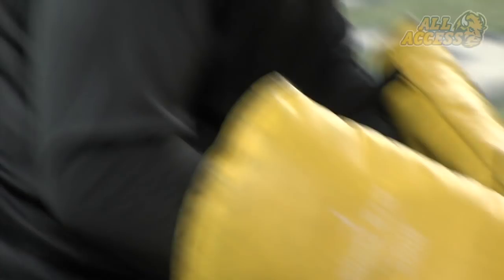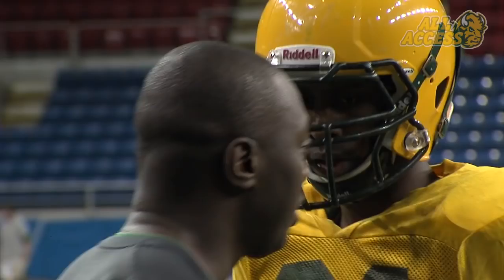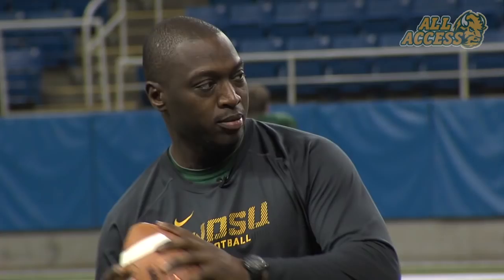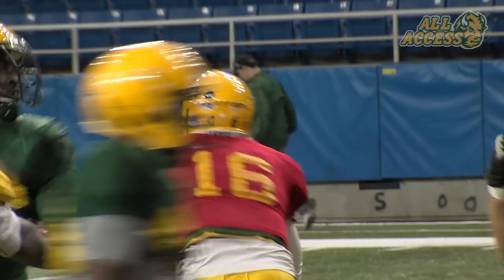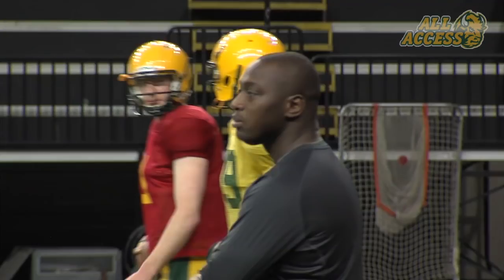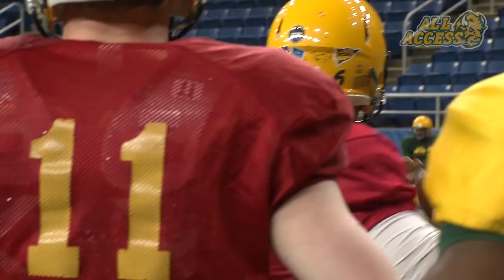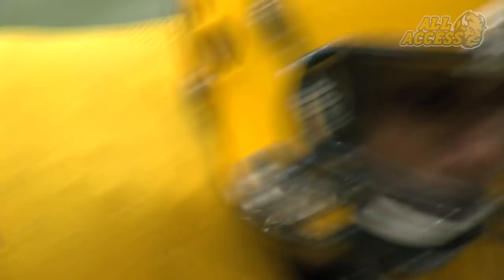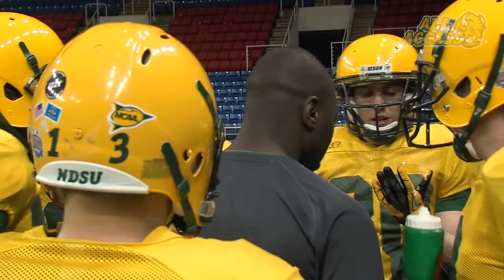2013 NDSU Spring Football: Wide Receivers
Listen to NDSU wide receivers coach Kenni Burns talk about the receivers in spring ball and go all-access with the coach at practice.